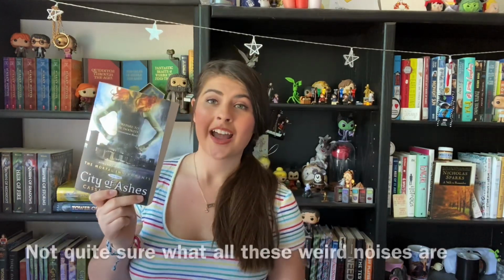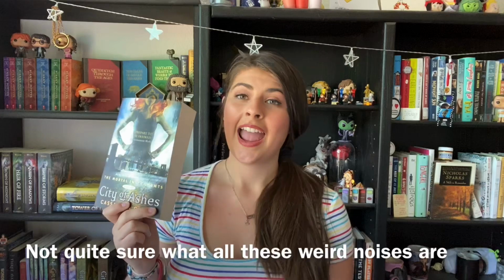City of Ashes BookTalk!!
Hey everyone! I am so greatful that I have this platform to be able to express all of my thoughts that I would normally have to keep to myself and I hope you find enjoyment in watching❤️